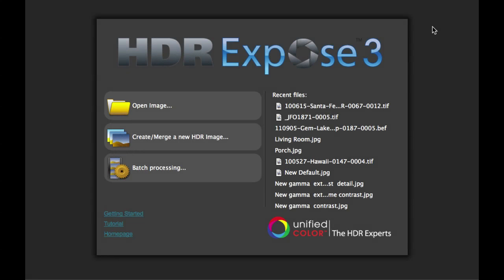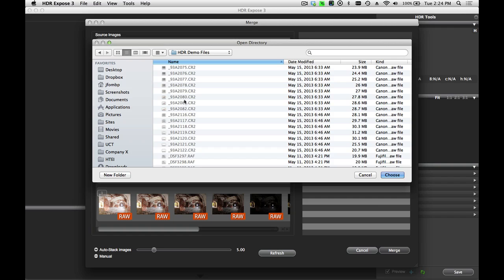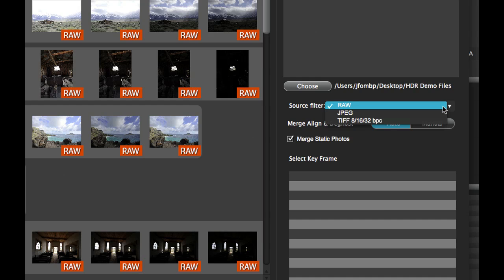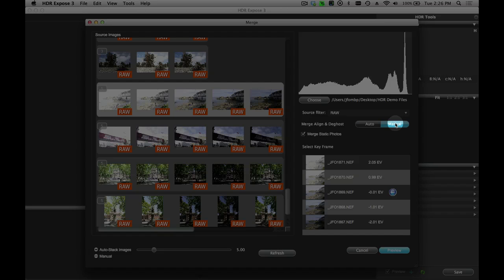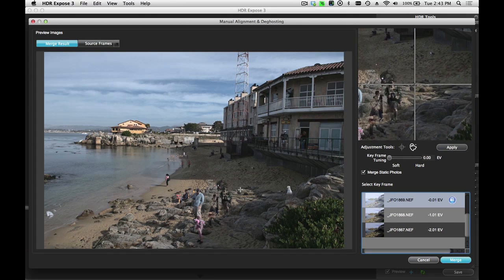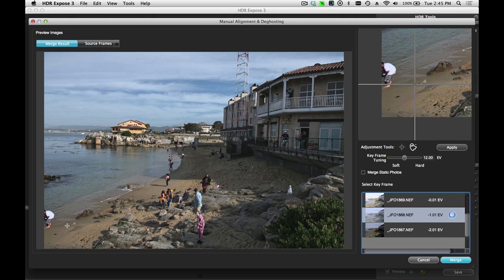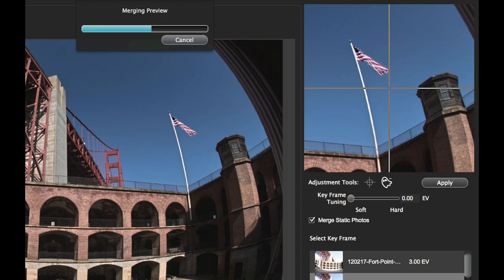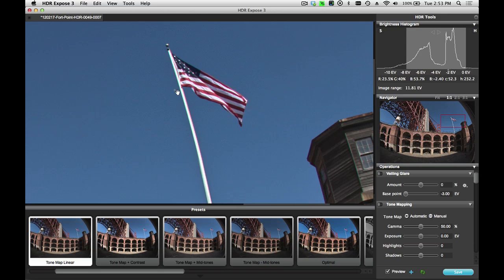HDR Expose 3 Merge Process -- Ghost Removal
This tutorial provides a detailed description of the HDR merge workflow specifically on using the automatic and manual ghost removal in using Unified Color's HDR Expose 3 software.

For additional detailed descriptions on the individual features and functionality please see the other tutorial videos posted on Unified Color's or the Unified Color Youtube channel.